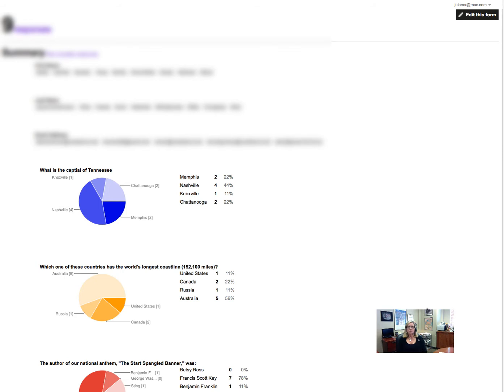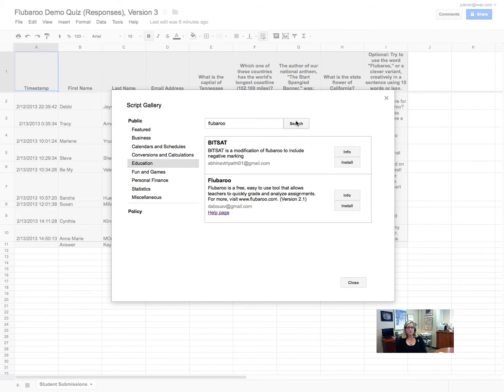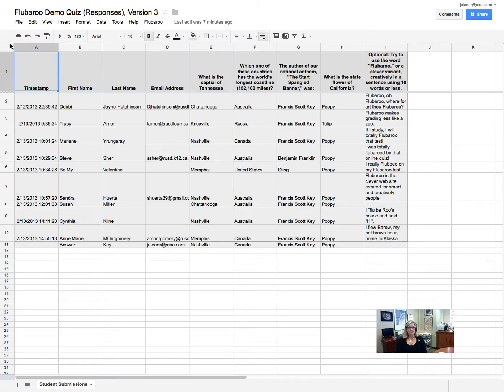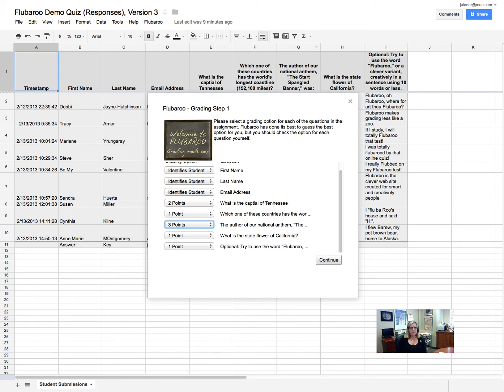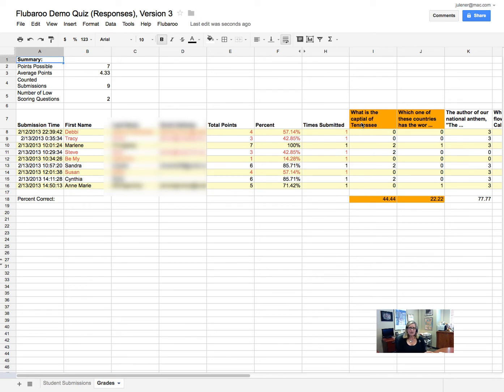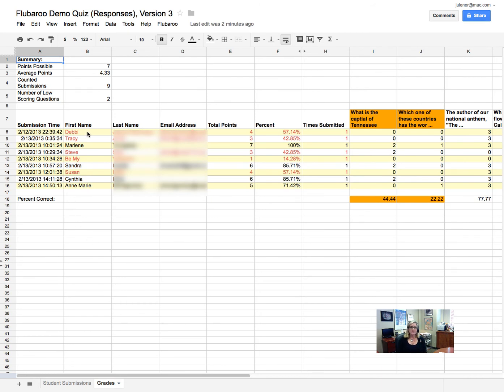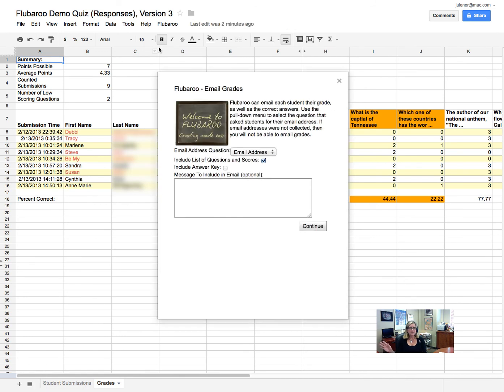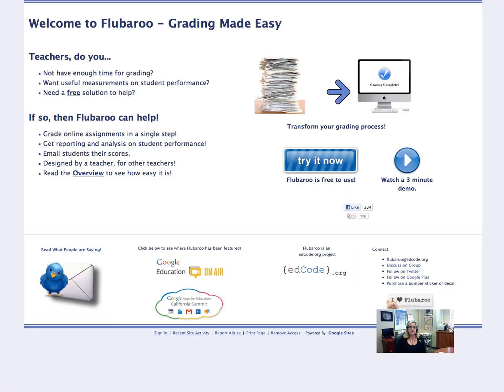Flubaroo and Google Forms Demonstration (Part 2 of 2)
This is a demonstration of using Flubaroo with Google Forms and Spreadsheets.